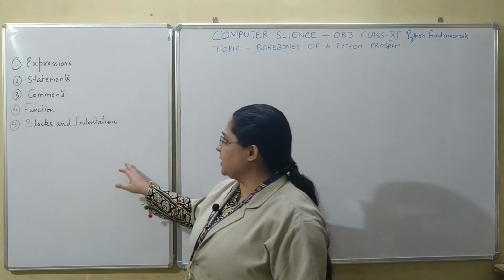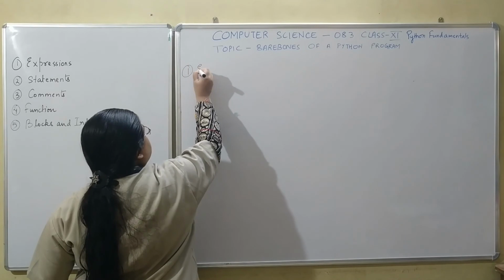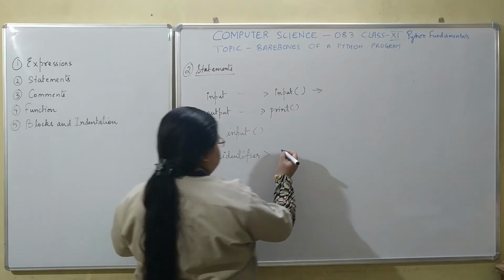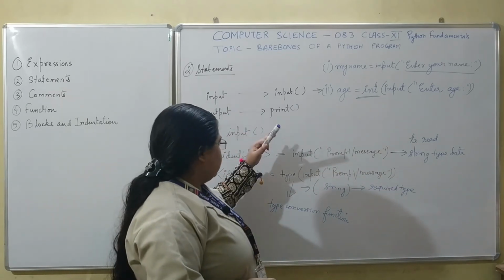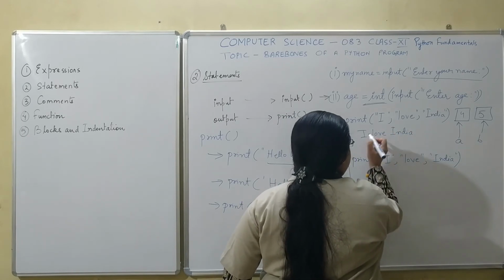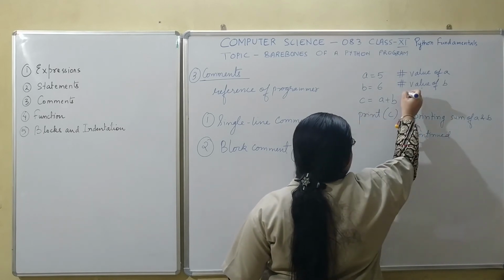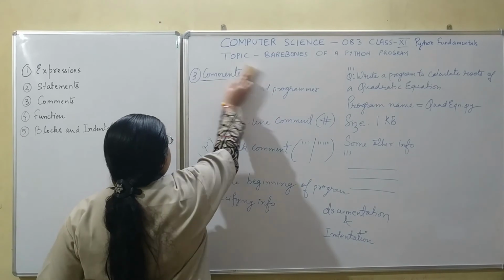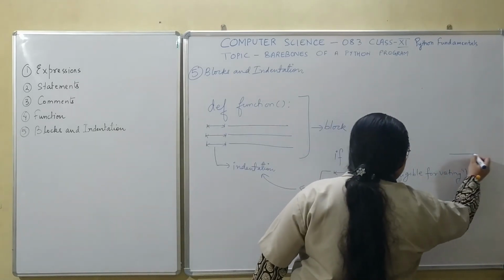CLASS XI | BAREBONES OF A PYTHON PROGRAM | PYTHON FUNDAMENTALS